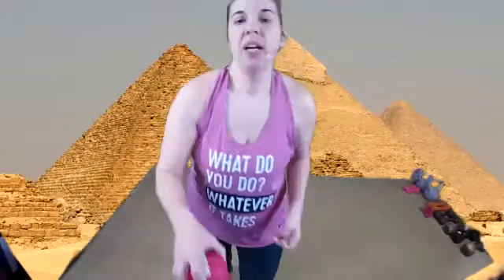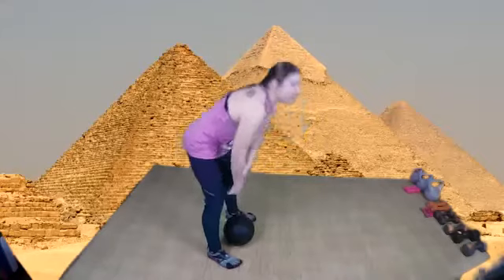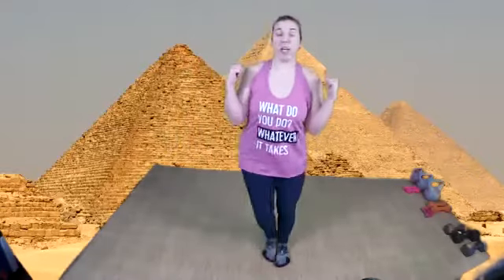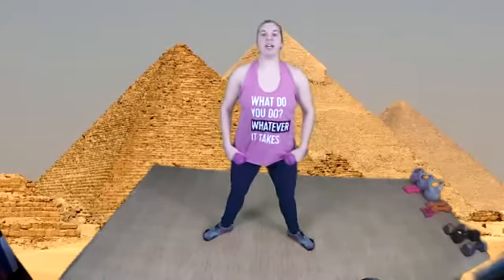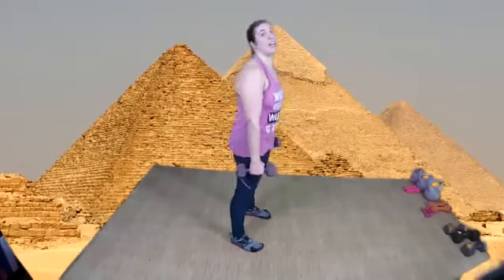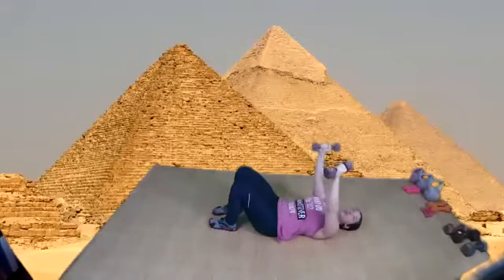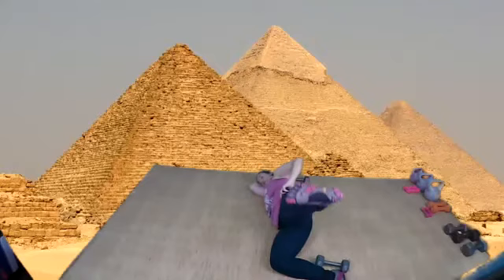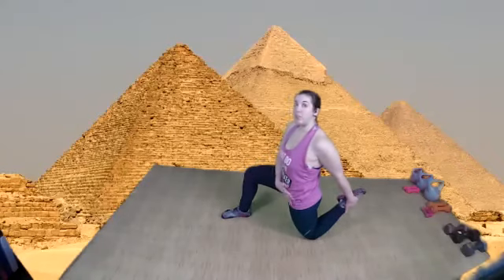Total Body Conditioning 3/8/2021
1 minute work / 15 seconds transition x 2 rounds
9 Exercises standing (strength, standing core, cardio)
30s work / 10s transition x 2 rounds
4 Exercises floorwork (triceps, chest, core, hips)

Music courtesy Fit Beat Music
Producer Brian Howe
Album June 2020 Mix